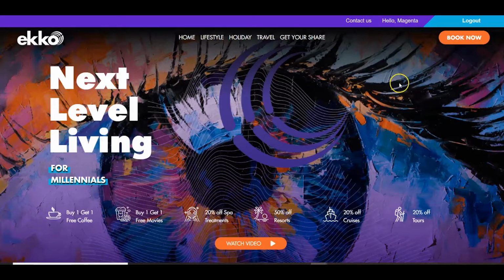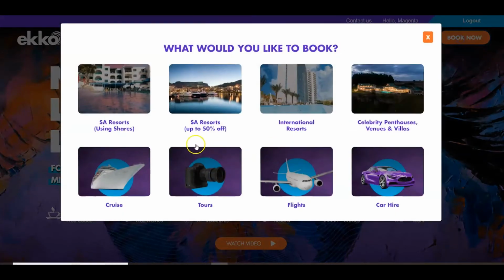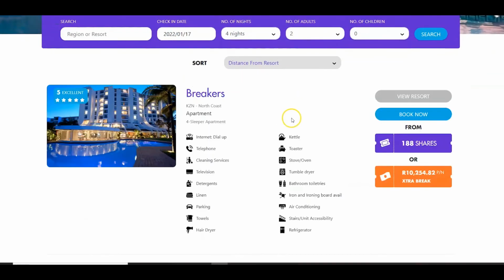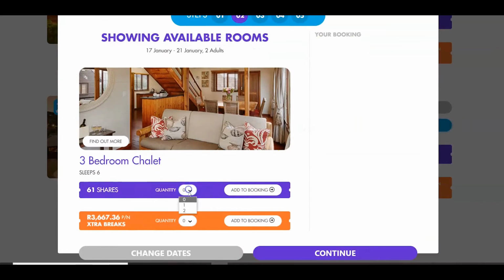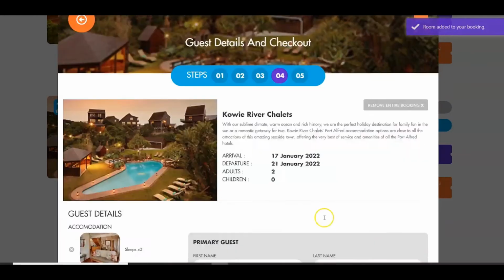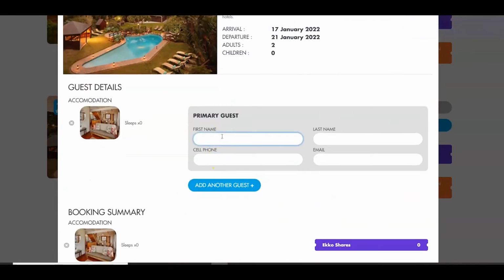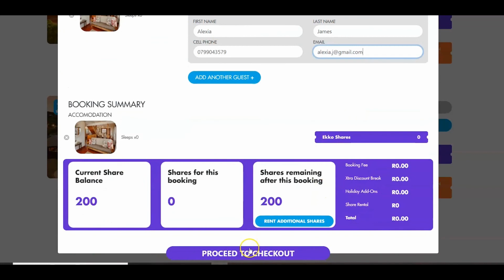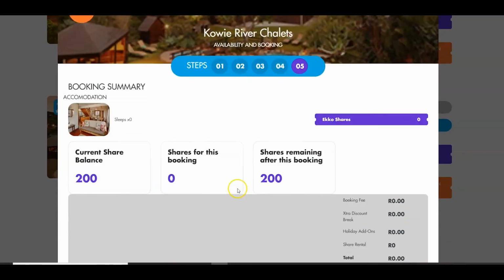ekko | How to Make a SA Resort Collection Booking Using Shares